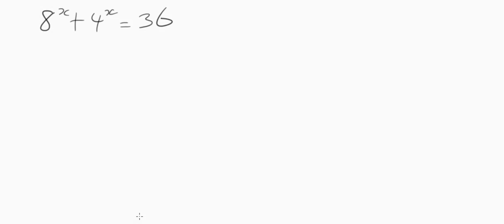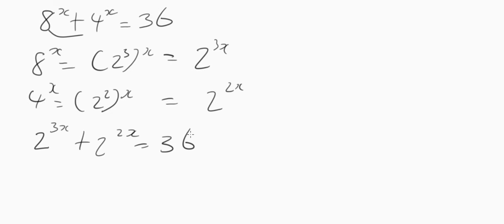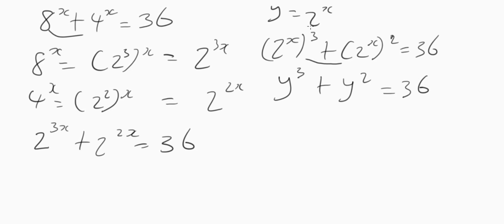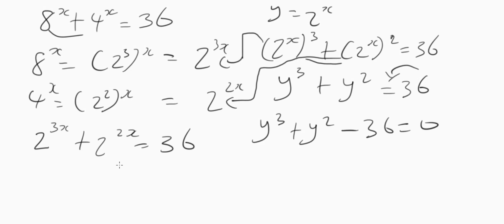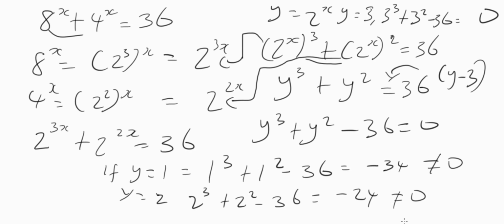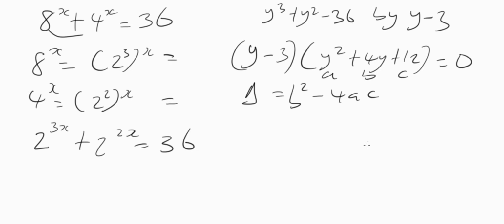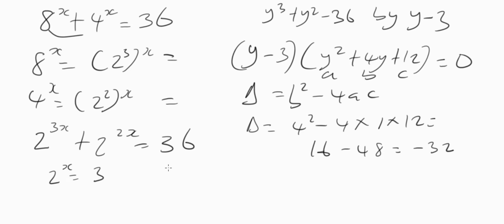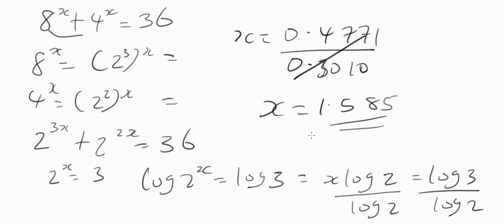Tough Japan Olympiad Math Question | You Should Know This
Olympiad Math Revision

Logical reasoning is one of the basic problems in Japanese Olympiad Math.

In this Japanese Olympiad Math Revision video, I explained and showed how to solve this Japanese Olympiad Maths question .

This video is a definite guide to smashing questions on logical reasoning in Japanese Olympiad math.

Japanese Olympiad math revision
casiocalculatortutor academy